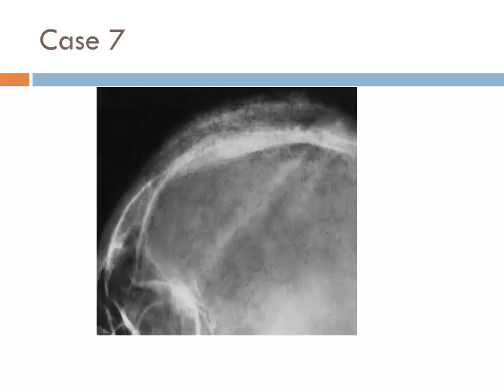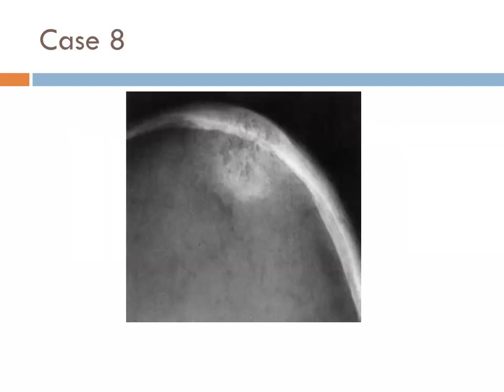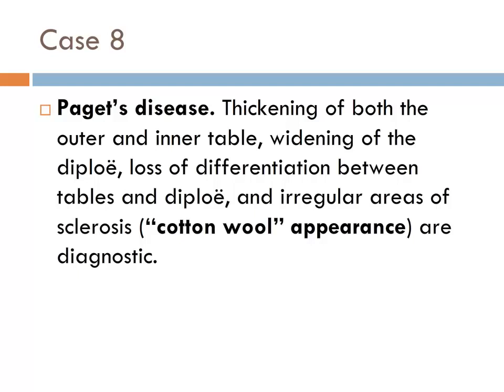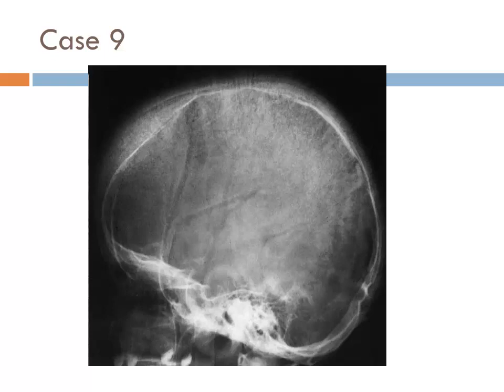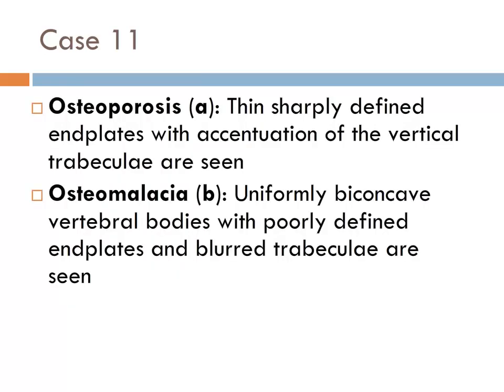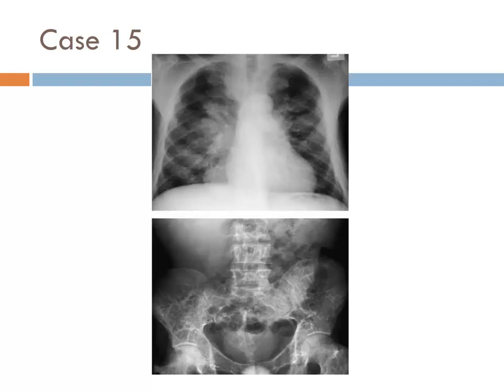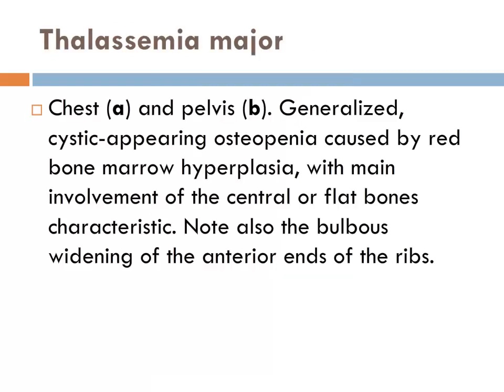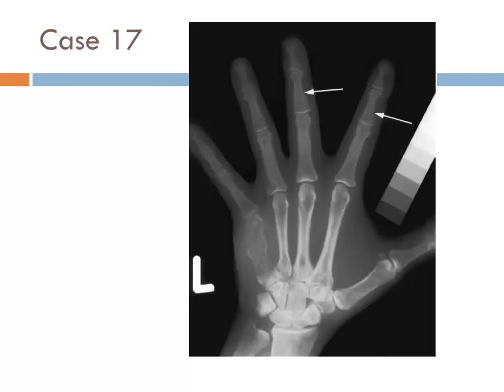Conventional bone cases from 6 to 17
MSK # Conventional
# Radiology